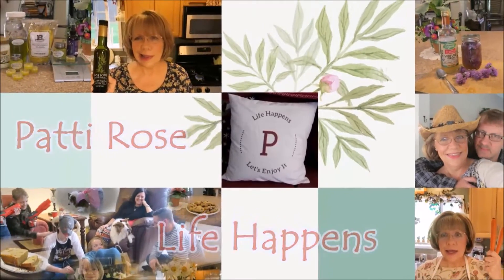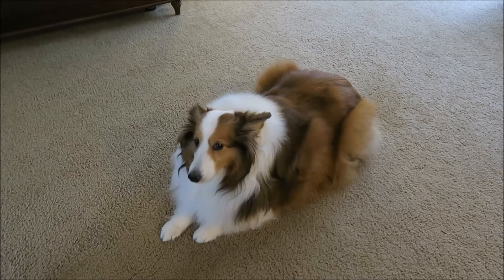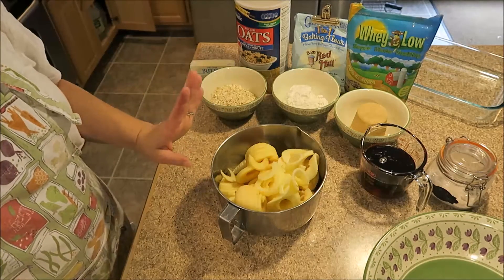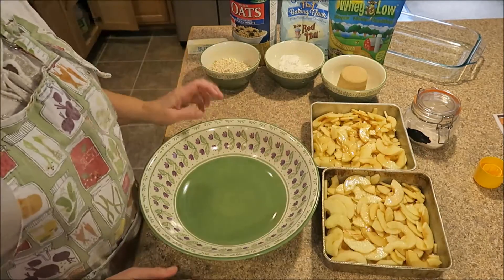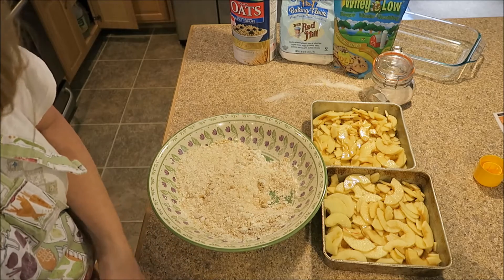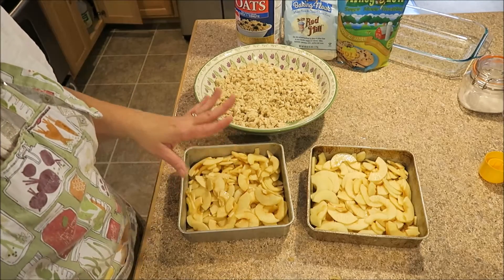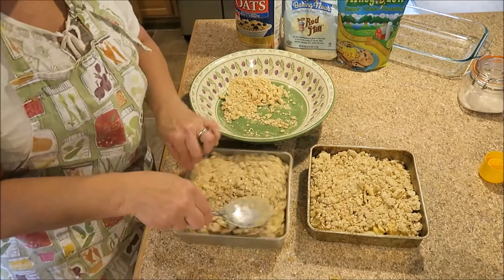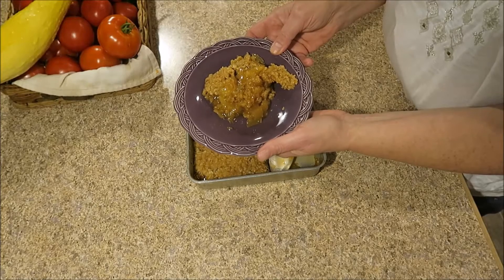Maple Apple Crisp🍎Don't shrink back...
I make a yummy Apple Maple Crisp🍎Don't shrink back...
Sharing a little of my day... with faith, family, food and fun.  I hope to bring joy and encouragement into the lives of those watching and I share a devotion at the end of each video. Remember: Life Happens... let's enjoy it!
I reserve the right to delete or block comments that are off-topic or offensive.